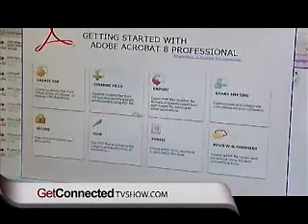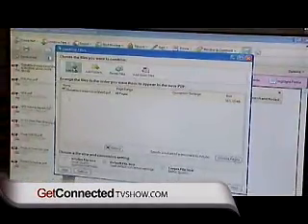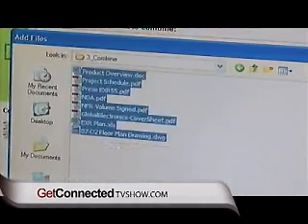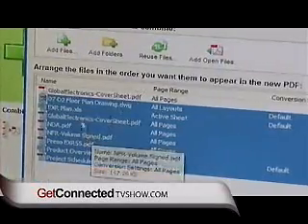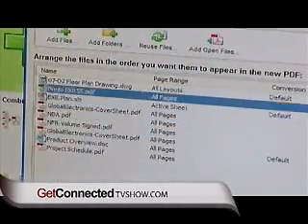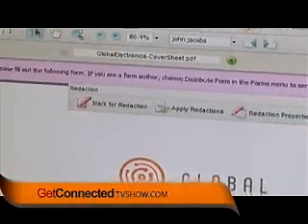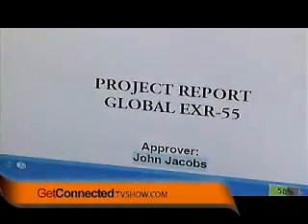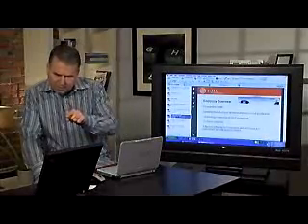GetConnected - How To - Adobe Acrobat 8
GetConnected host Mike Agerbo talks with Steve Fehr from Adobe about PDF's (Portable Document Formats) and the new updates and improvements that come with Adobe Acrobat 8.